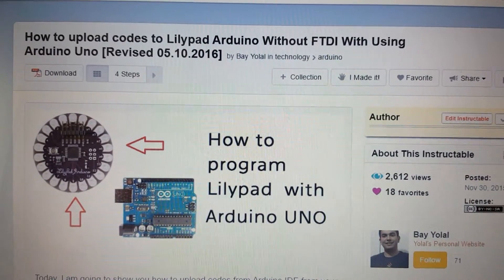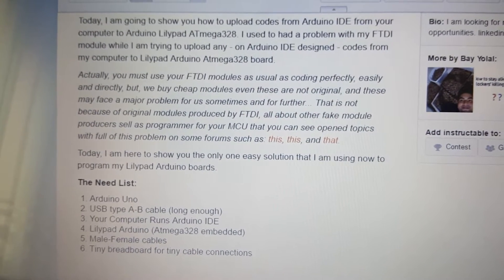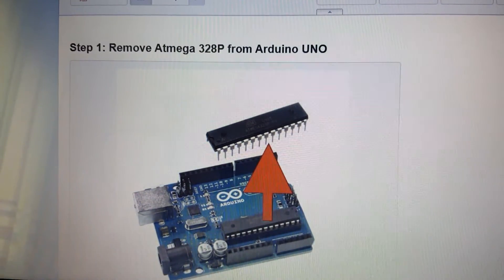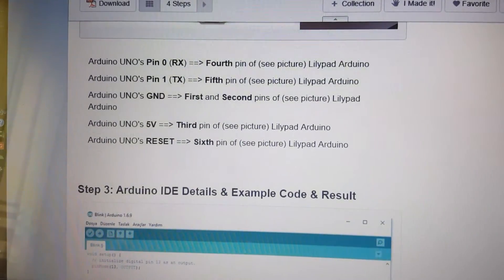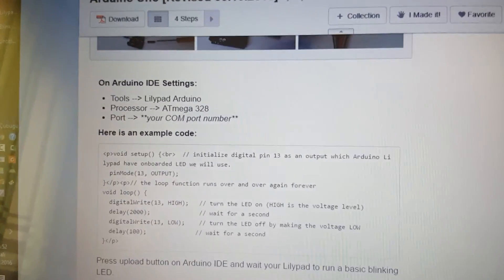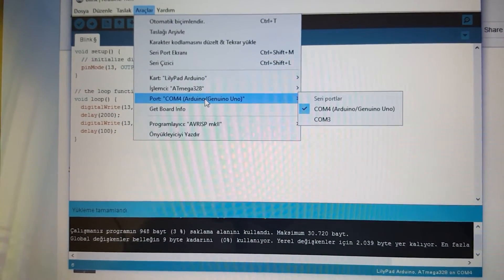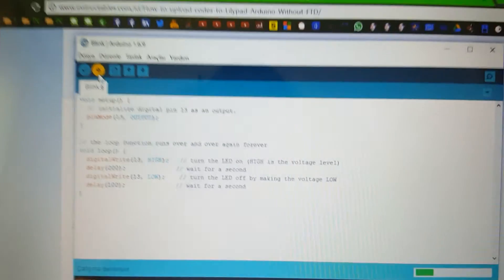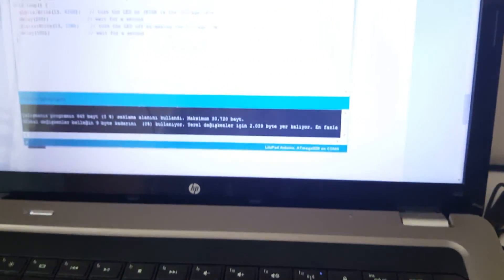How to upload codes to Lilypad Arduino without FTDI